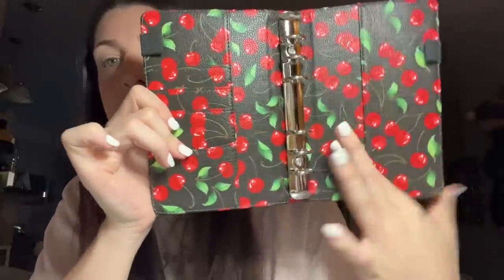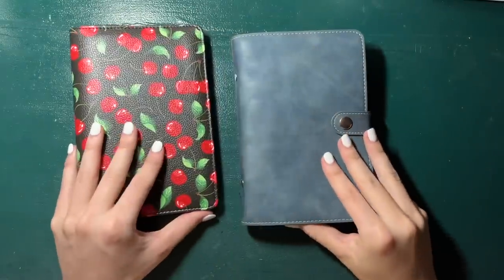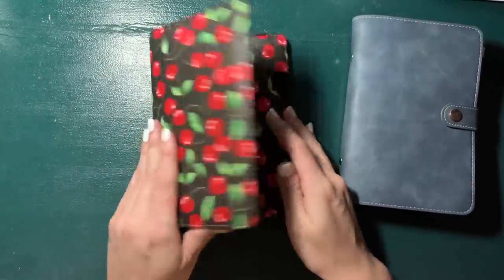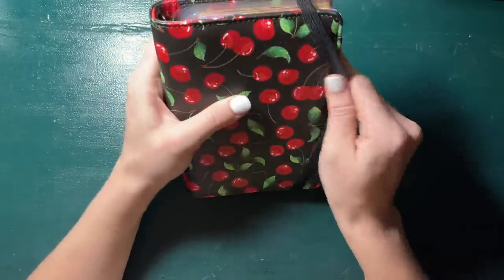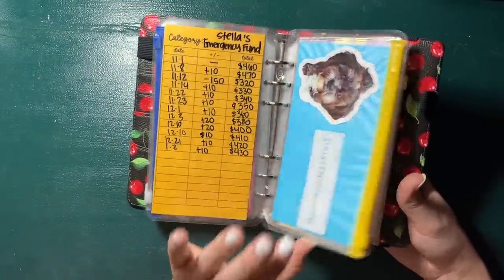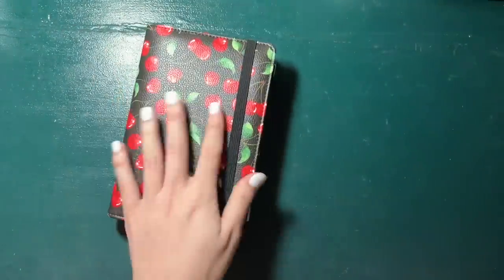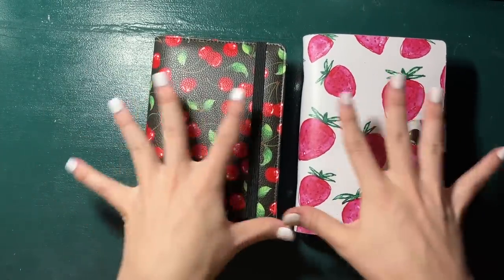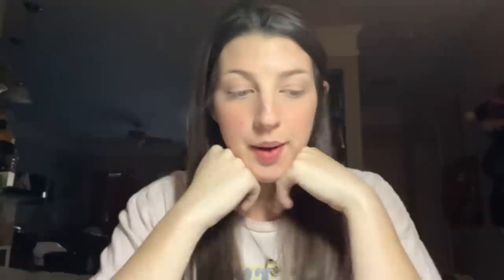NEW YEAR, NEW BINDERS!!!😍 Sinking Fund Binders Refresh!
Hi everyone!!!
Today we are doing a little refresh of our sinking fund binders!!! I couldn't resist getting a couple of new binders for the new year, I haven't switched things up in a while! I am obsessed with them! Let me know if you have any ideas regarding bubba's categories and specific things I should be saving for! I appreciate all of your feedback! I hope you enjoyed the video, thank you all so much for watching, and I will see you soon!!
xo,
sav

A link to the kids savings challenges:

A link to our baby registry! We appreciate all the support you give to our growing family👶🏻🥰💙

My Fetch Rewards Code:
EKQEKQ